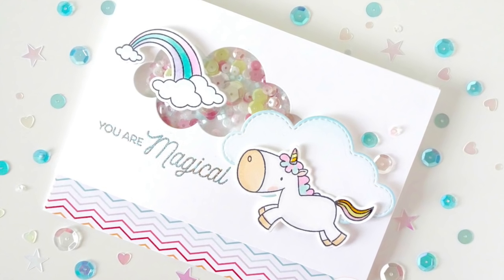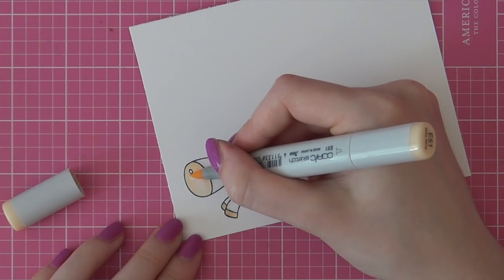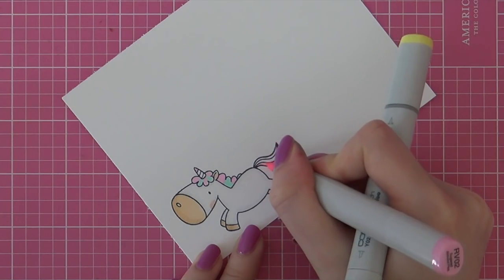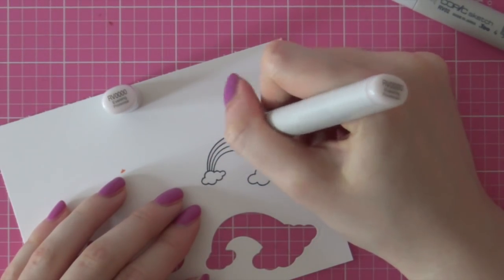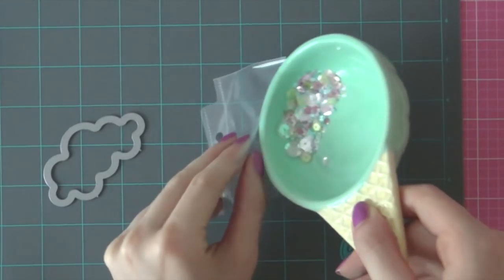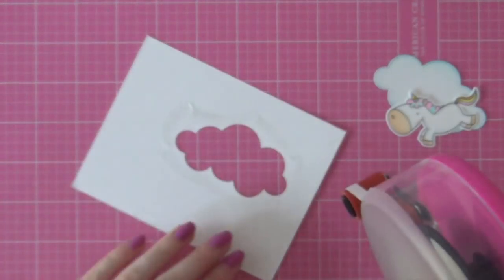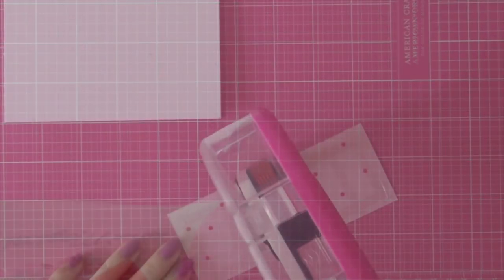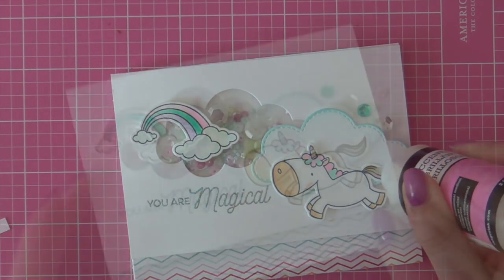Saturday Stamp Day - You Are Magical (MFT Magical Unicorn)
!!!Expand for a LINKED SUPPLY LIST!!!

• WOW! Long Island Teal Embossing Powder (SSS)  ——
• WOW! Long Island Teal Embossing Powder (WOW)  ——